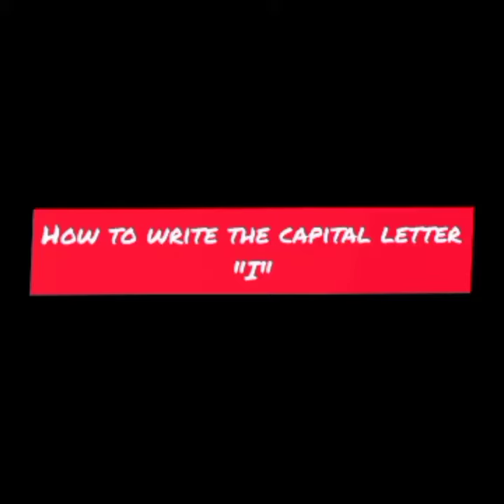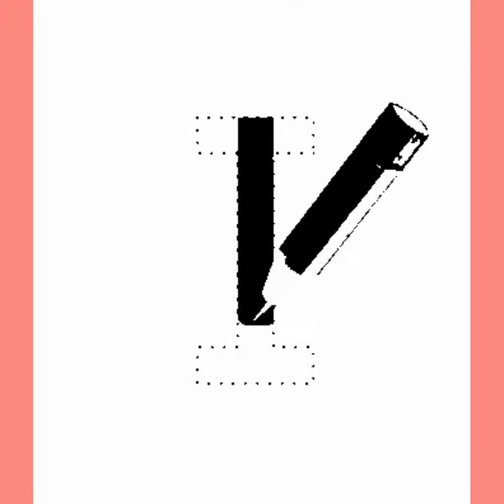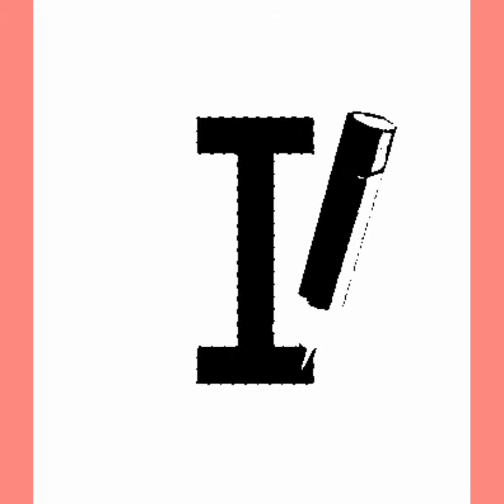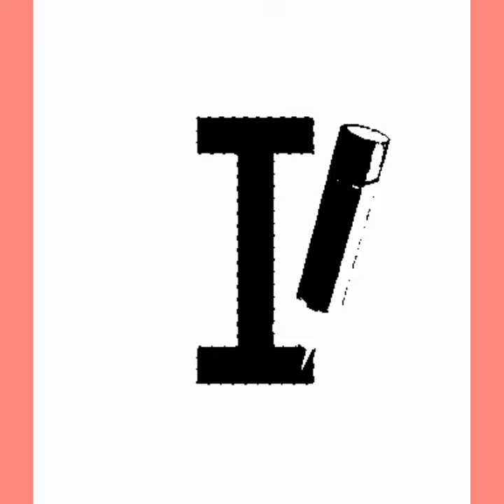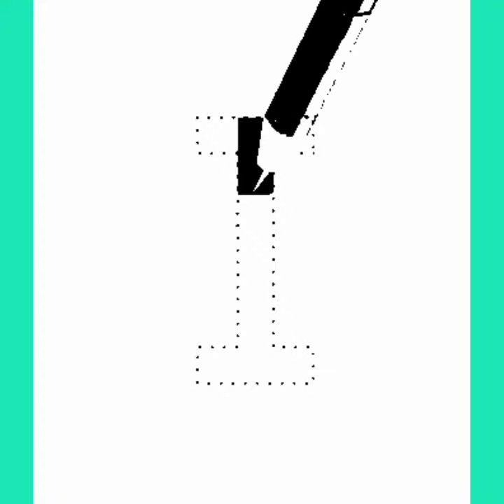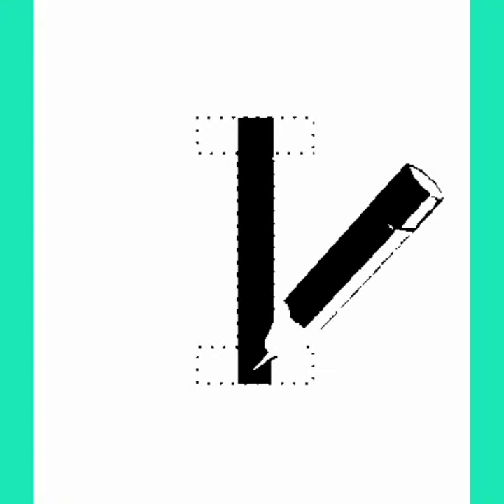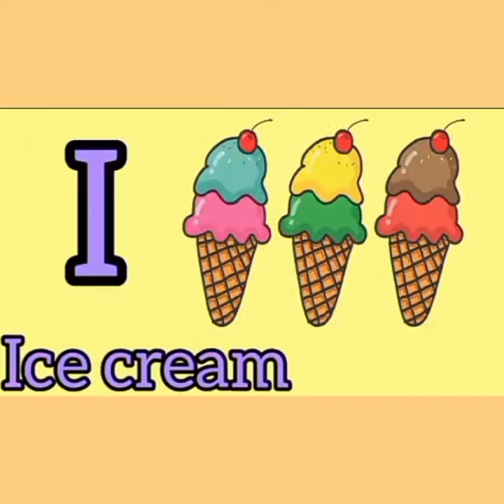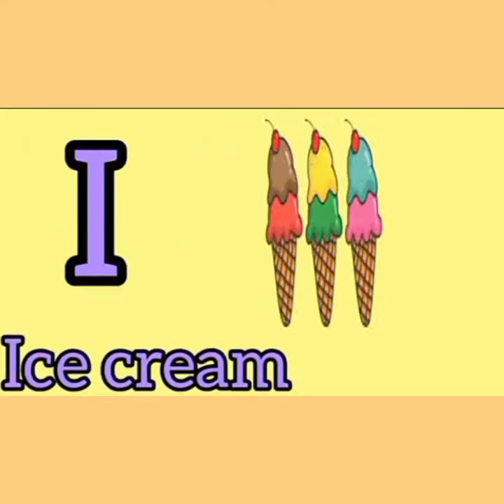how to write the capital letter"I" easy method for kids learning